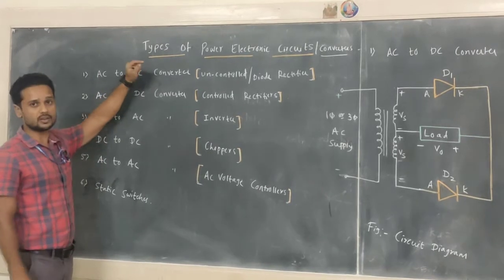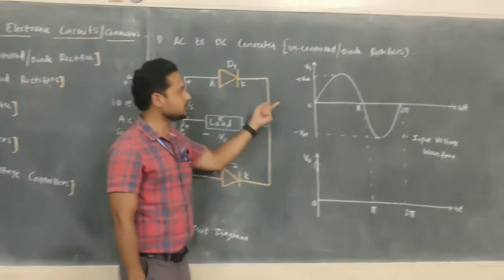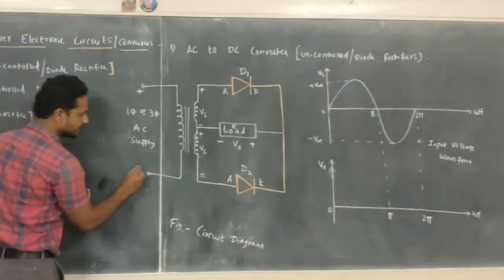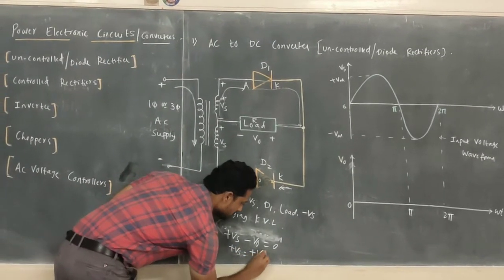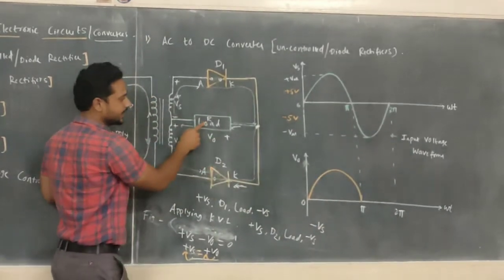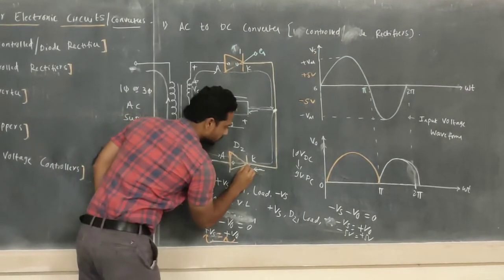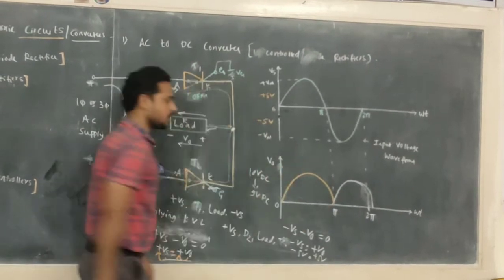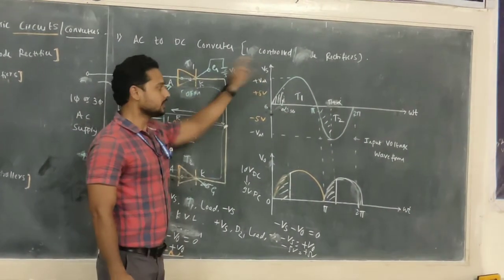AC to DC Converter (Un-Controlled/Diode Rectifier) and AC to DC Converter (Controlled Rectifier)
Types of Power Electronics Circuits/Converters.